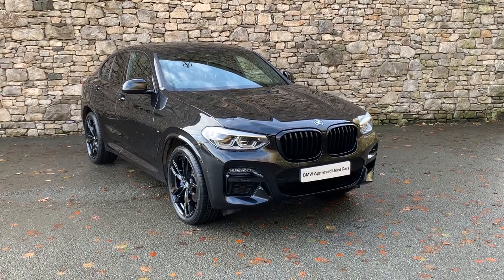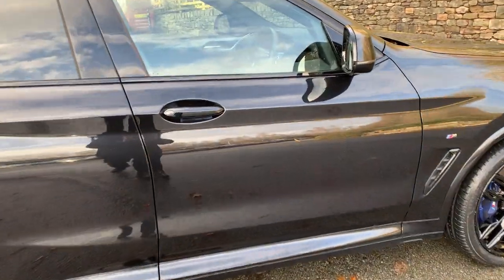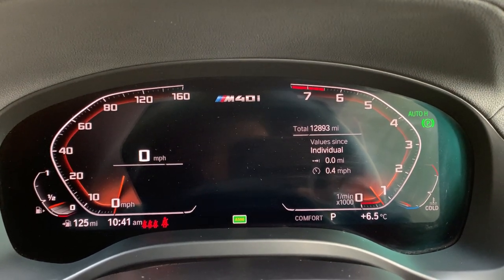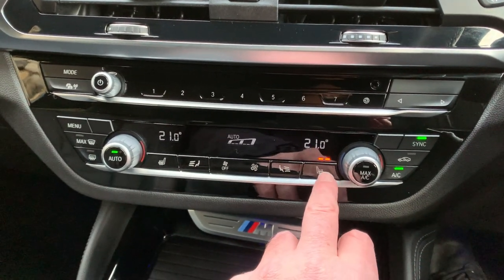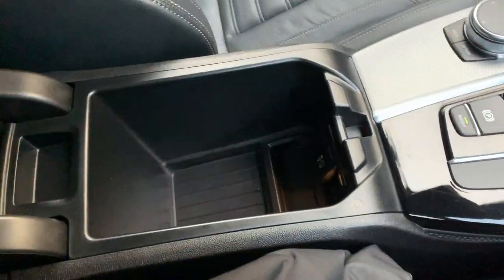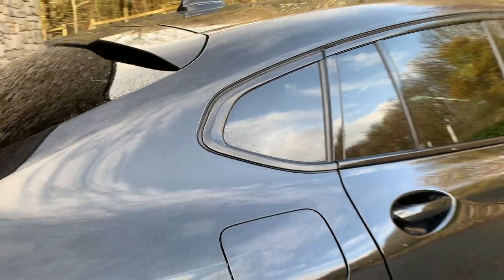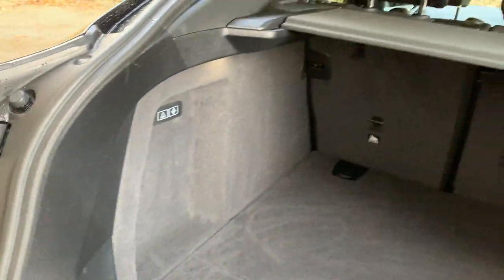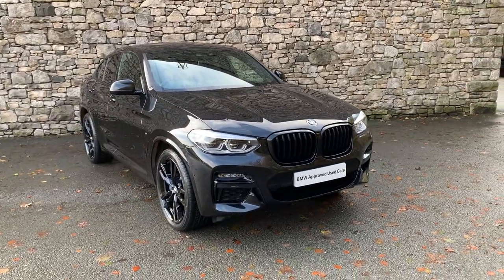BMW X4 xDrive M40i Auto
Here at Lloyd Motor Group BMW South Lakes we’re proud to offer this stunning example of the powerful BMW X4 M40i finished in the fantastic Black Sapphire Metallic with complimenting Black (Grey Contrast Stitching) Vernasca Leather upholstery. This X4 comes with the fantastic M Sport Pro Package containing 21" M light alloy wheels Double-spoke style 718 M with mixed tyres and run-flat tyres, Adaptive M Suspension, Sun Protection Glass, M Seatbelts, Active Protection and Extended High-gloss Shadowline. It is also fitted with the Technology Pack consisting of Head-Up Display, BMW Gesture Control, Loudspeaker system - harman/kardon, Enhanced Bluetooth with wireless charging and WiFi hotspot preparation. All of our cars are professionally prepared by our BMW Technicians  at our state of the art prep centre to the highest of BMW standards,  this brilliant X4 comes with a full service history, all of our cars also come with a minimum of 12 months warranty giving your that extra peace of mind.  We are a family owned business that prides itself on delivering excellent customer service and satisfaction time and time again.  If you have any questions that we’ve not answered here or would like to book a test drive why not give us a call on 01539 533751 or drop us an email.  We can also make a personal video of the car if you’d like. We are proud to say we have no hidden admin fees or costs.  We're open 7 days a week.